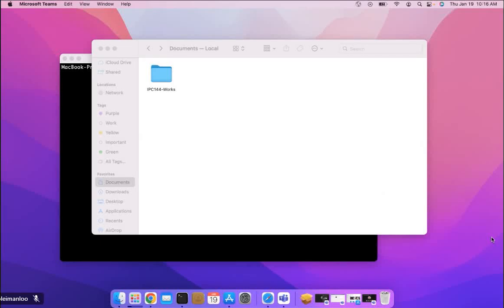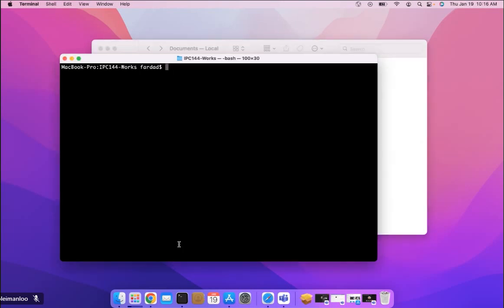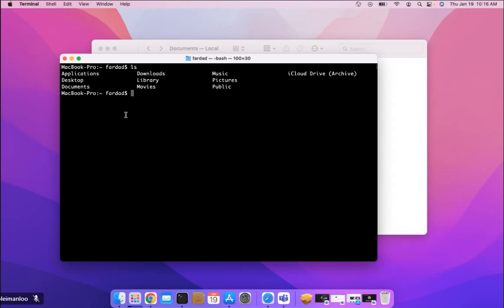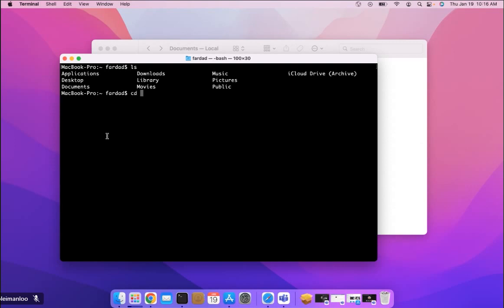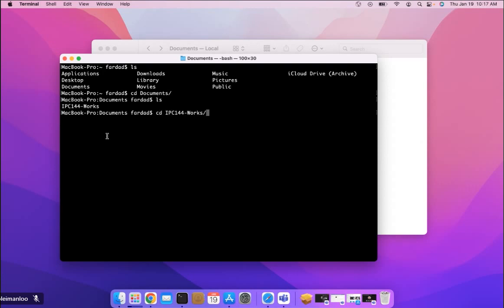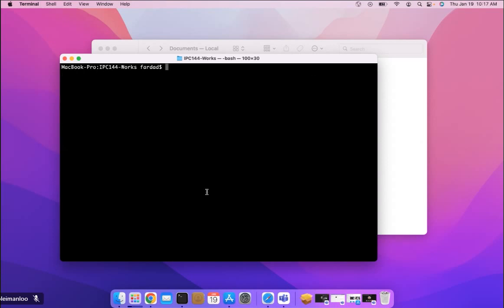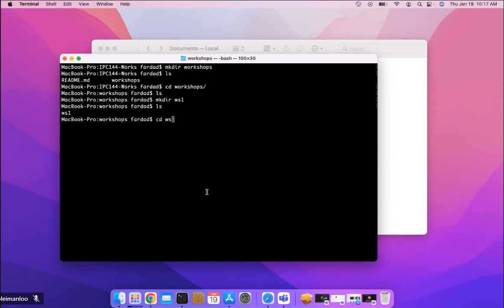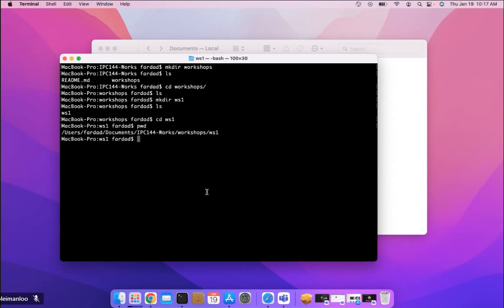IPC144NBB - WS1 createing folders uisng Mac command line